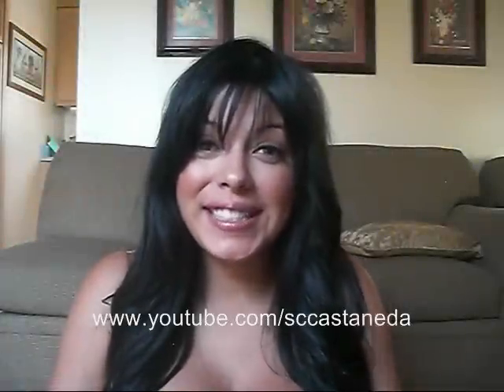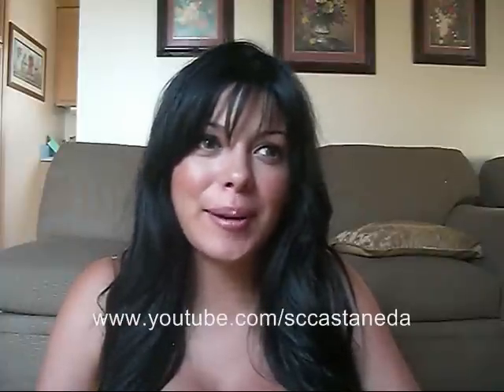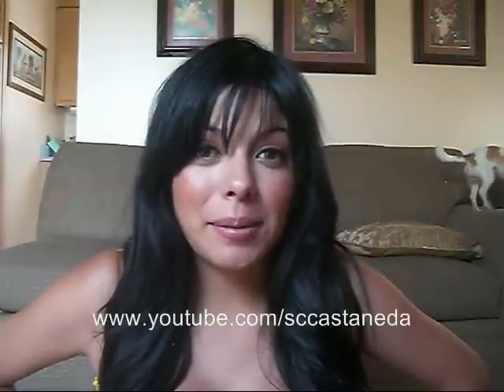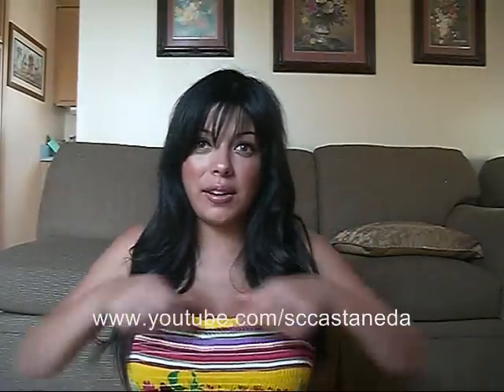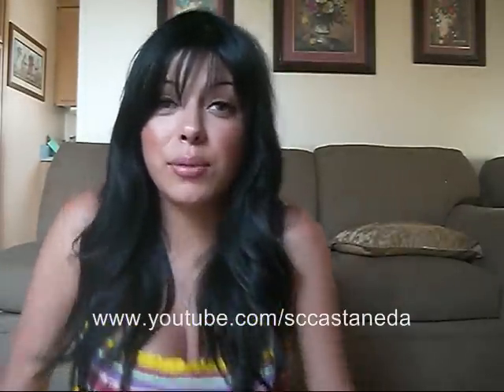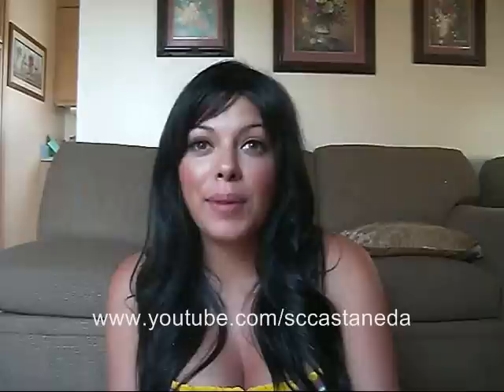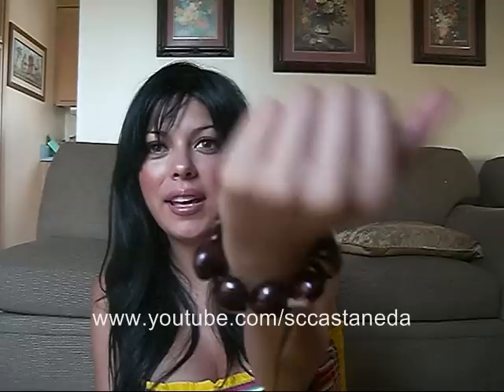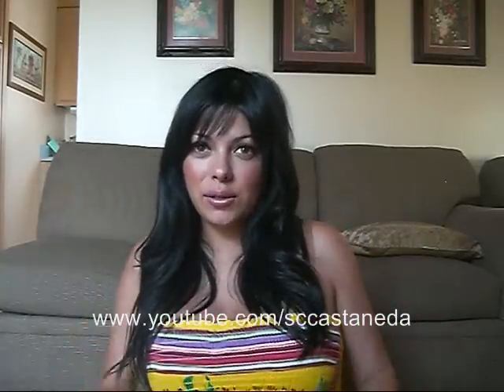HotMiamiStyles.Com Review/Haul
10%OFF CODE: sonia
EXPIRES APRIL 2ND

I really do love this website. I wanted everything and I feel like you guys will have the same reaction. If you have time to really look at the entire site you will find so many great deals and different items than any other online store out there.

Im obsessed with the "Pink Drape Off Shoulder Kimono Top" that I mentioned in this video. You can wear it with so many things. Im so glad that I found a top similar to the one that you guys liked so much in one of my earlier videos. ) The other colors that this top comes in are so nice and the fabric is even nicer.

If you see anything that you liked and are going to buy let me know because I will get it too!! They update their website at least once a week so there is always new stuff!

FOR MY YOUNGER VIEWERS:
This site sells a lot of sexy clothing, BUT they dont stop there. There are tons of casual items and tendy tops/dresses/swimsuits to choose from  :)